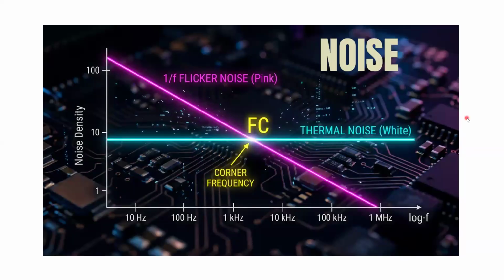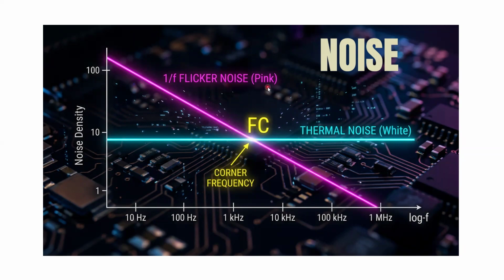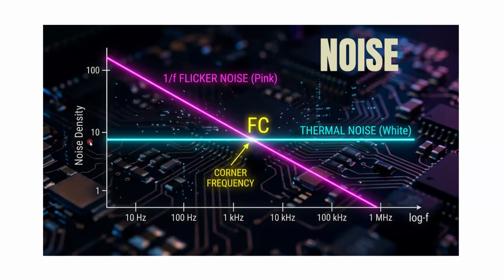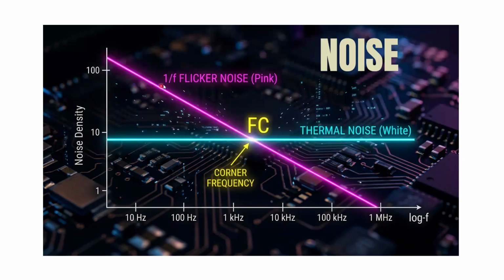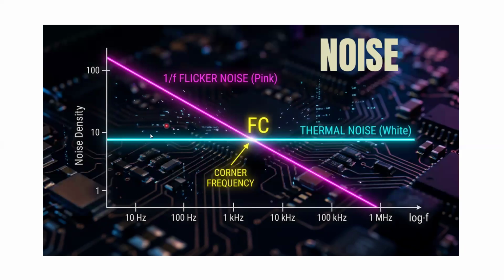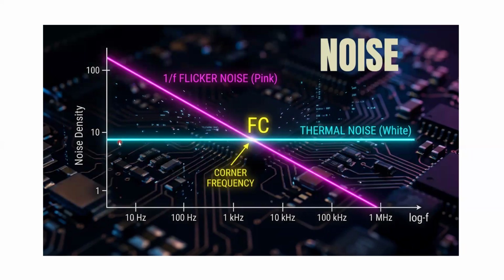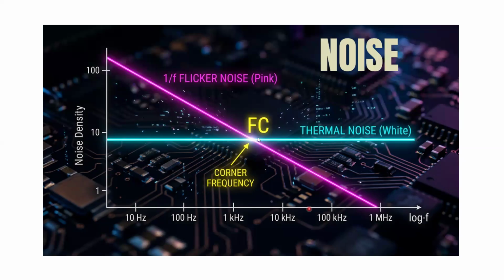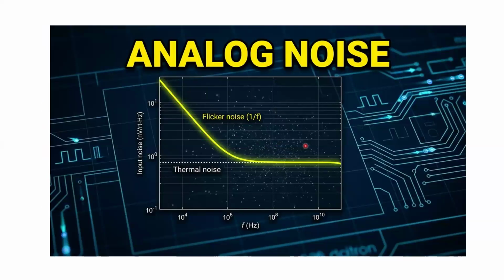How to Clean Up Noisy Signals in Analog Circuits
Struggling with unwanted noise corrupting your analog signals or microcontroller inputs? In this video, we break down what causes electronic noise in circuits, how to identify where it's coming from, and practical steps you can take to clean up your signal.

Whether you're troubleshooting a sensitive sensor circuit, preparing for analog electronics exams, or designing a clean PCB layout, understanding thermal noise, 1/f flicker noise, and proper filtering is essential.

In this video, you'll learn:
- The main sources of noise in electronic circuits (thermal, shot, and flicker noise)
- How to read noise spectral density curves and find the corner frequency
- Practical circuit filtering and bypass capacitor techniques to silence noise
- PCB routing and shielding tips to prevent noise pickup before it starts

What kind of noise issues are you running into in your current project?